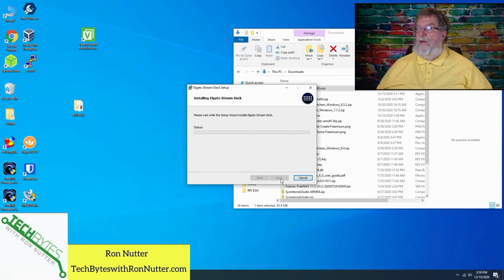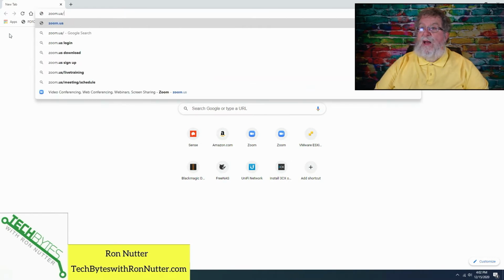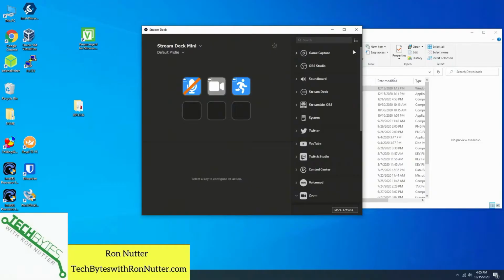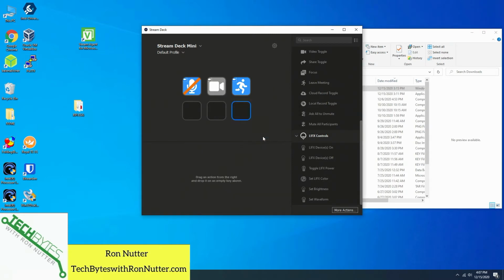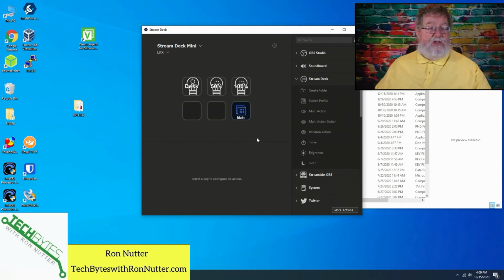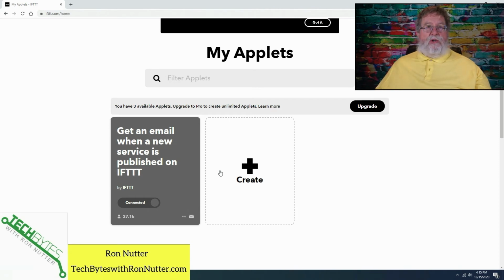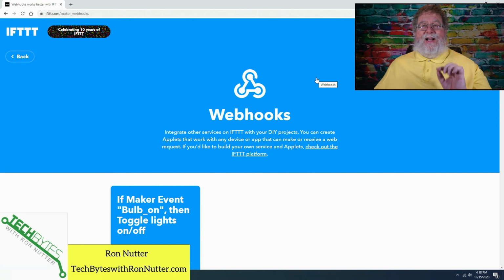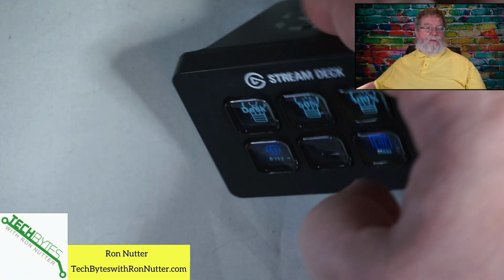How to manage your Zoom call with StreamDeck in your Smarthome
⏱️TIMESTAMPS⏱️
0:00 - Intro
0:49 - What we will be covering
1:15 - What is Stream Deck?
2:45 - Stream Deck Setup
6:47 - LiFX integration
13:39 - Webhook configuration
*** Show Notes, Links and Resources
NOTE: show stream deck integration with Zoom
Also show integrations with LiFX and Phillips Hue

Elgato Stream Deck Mini (6 keys)

Elgato Stream Deck (15 keys)